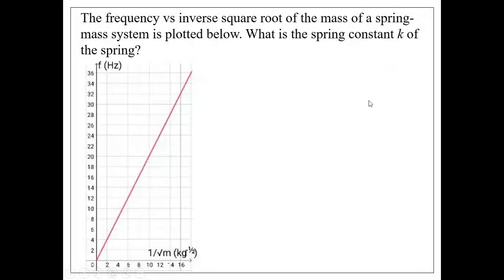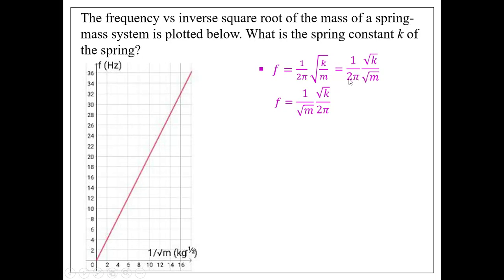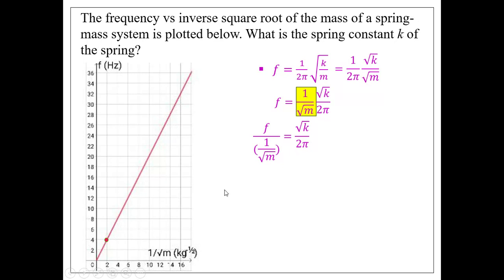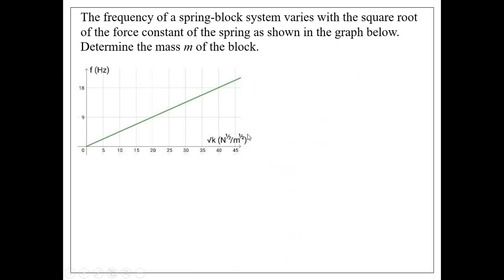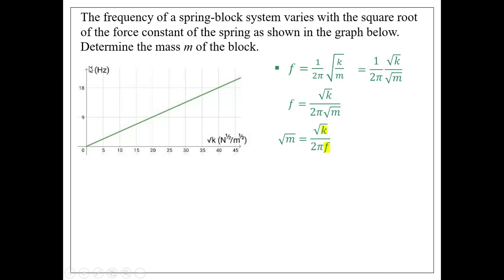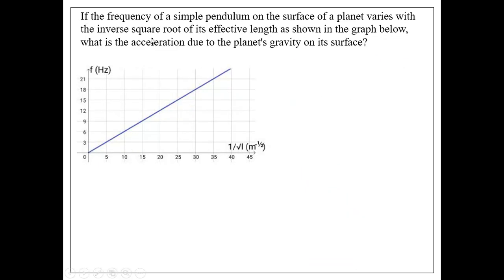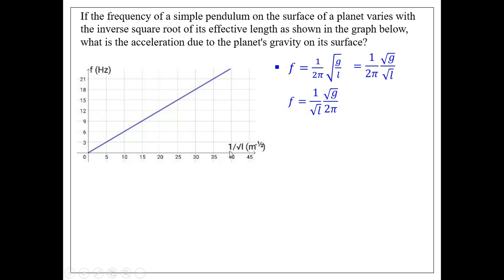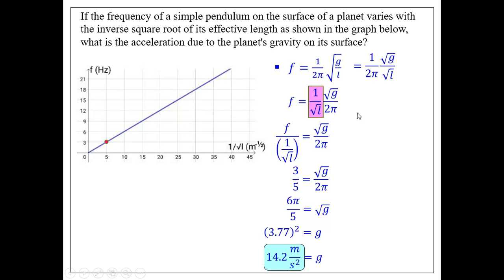Simple Harmonic Motion (SHM)_4.2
The frequency vs inverse square root of the mass of a spring-mass system is plotted below. What is the spring constant k of the spring?

The frequency of a spring-block system varies with the square root of the force constant of the spring as shown in the graph below. Determine the mass m of the block.

If the frequency of a simple pendulum on the surface of a planet varies with the inverse square root of its effective length as shown in the graph below, what is the acceleration due to the planet's gravity on its surface?